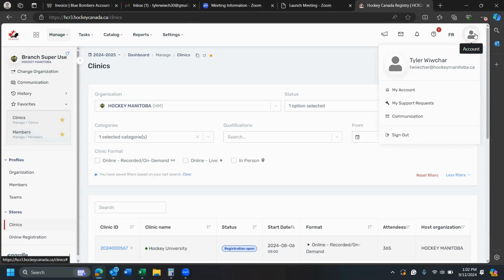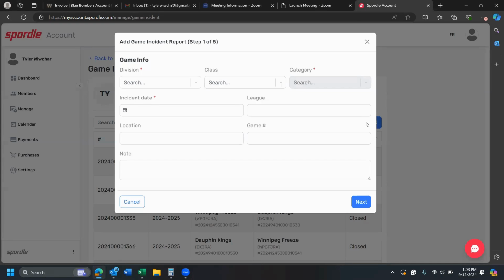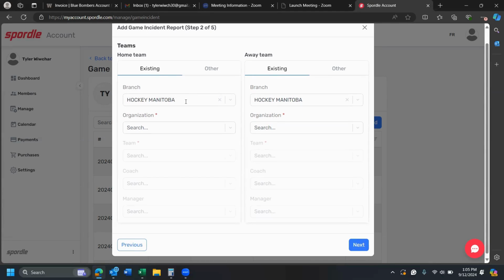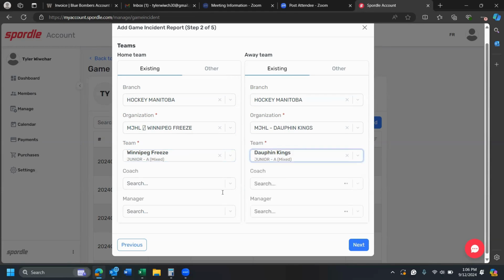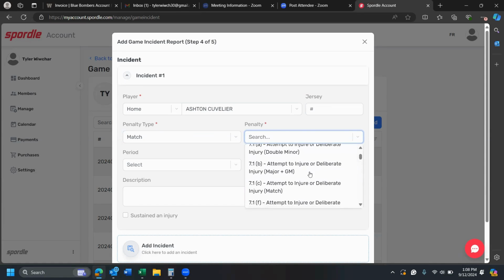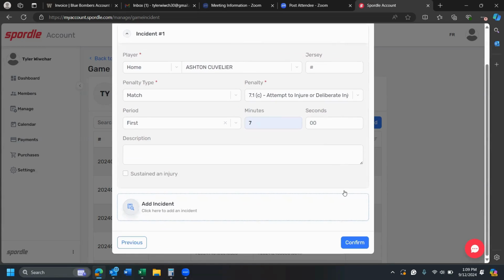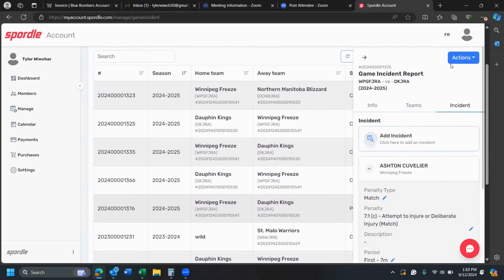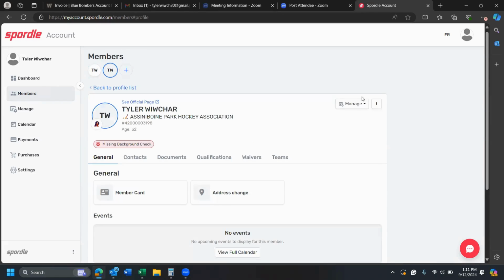How To File An Officials Game Report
This video walks you through how to fill out and submit an Officials Game Report on the Hockey Canada Registry.